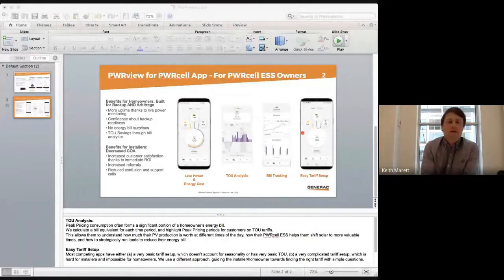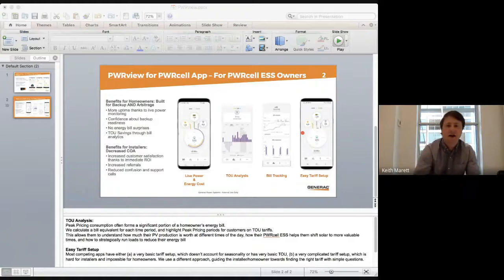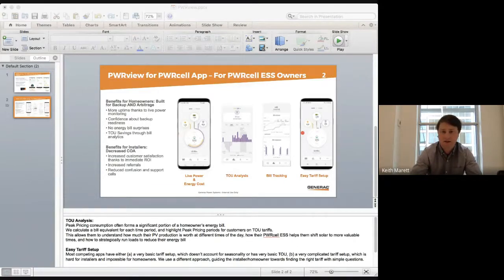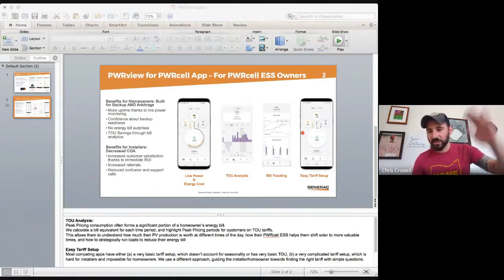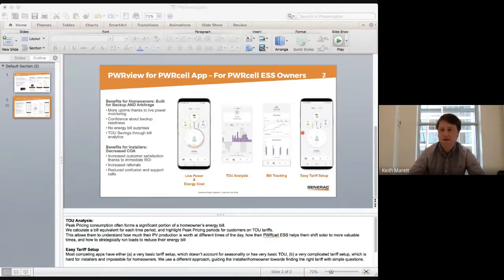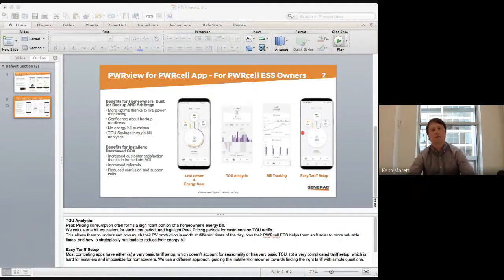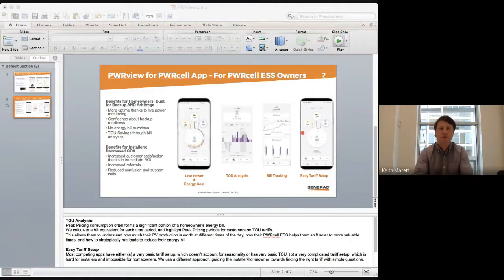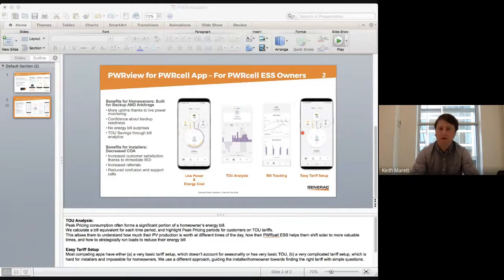Solar Distancing: How to save with home energy monitoring apps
This new era of distributed energy is more than just generation (solar) and storage. When homeowners are also engaged with their energy usage, they can save on bills while also better utilizing their on-site solar PV and storage systems. Keith Marett, president of home energy management at Generac, joins us to explain just how much value home energy monitoring apps add to the equation.